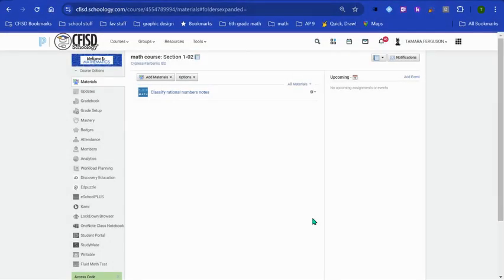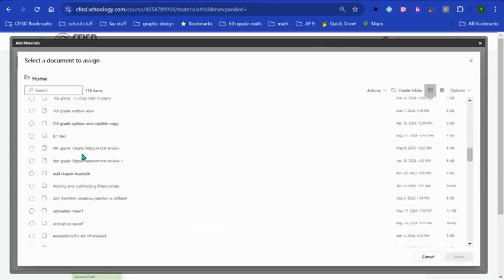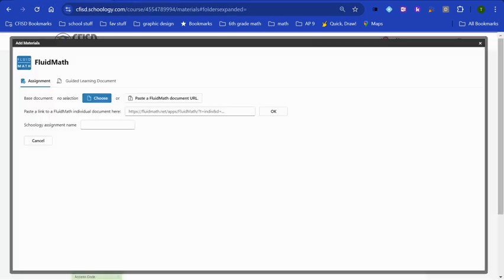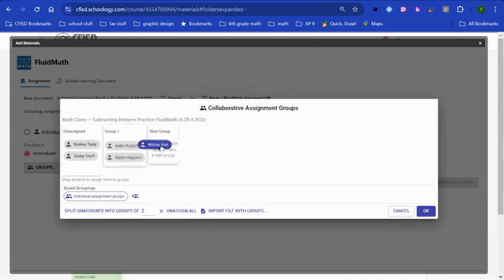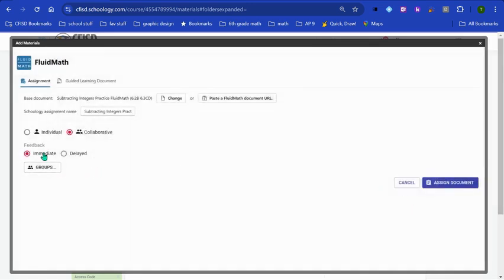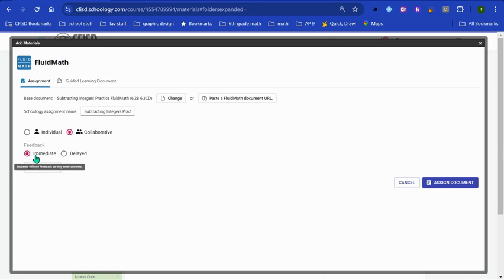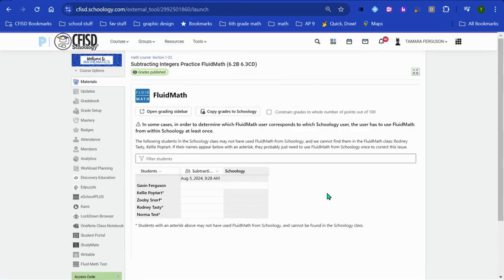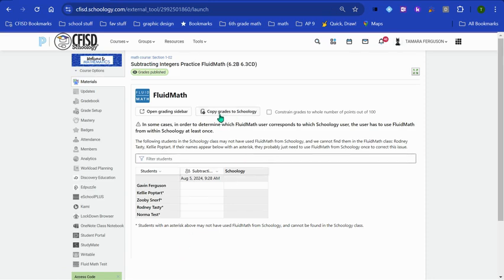FluidMath: Create an assignment in Schoology